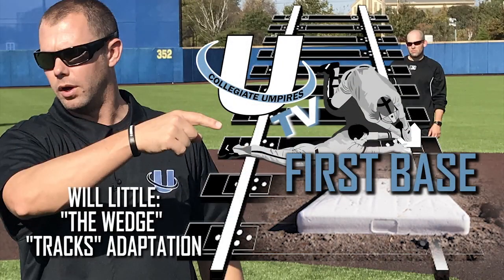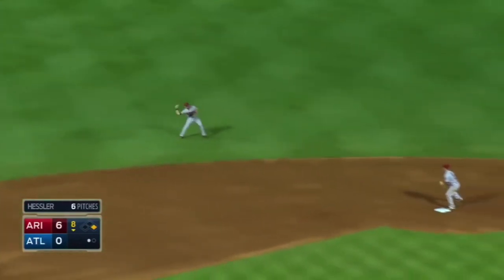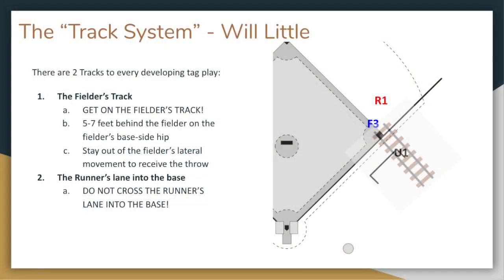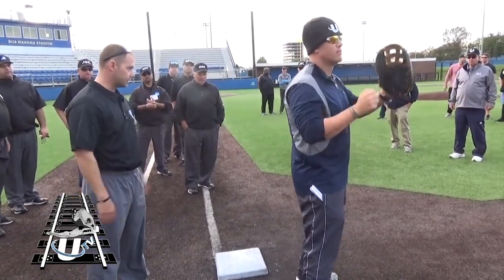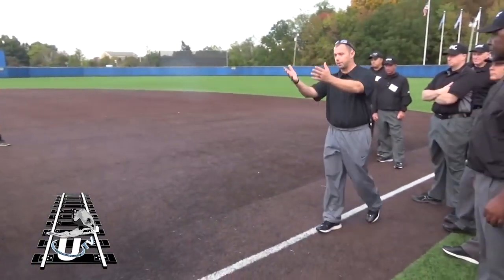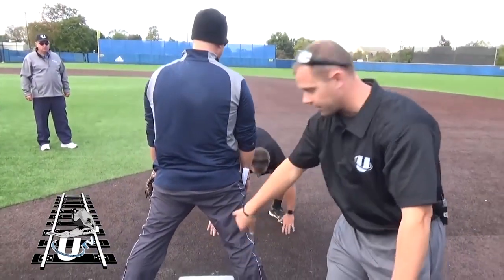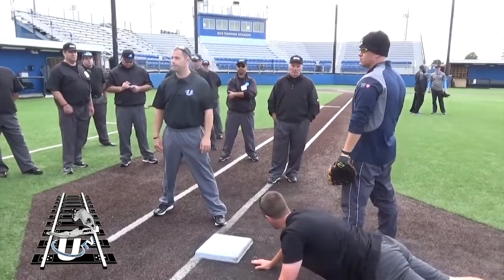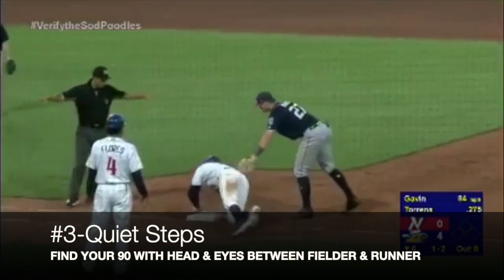Central Region Video Mechanics Gram #20 - Wedge Positioning at 1B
This VMG will look at the evolving wedge positioning and its application on the bases in multi-member crews.